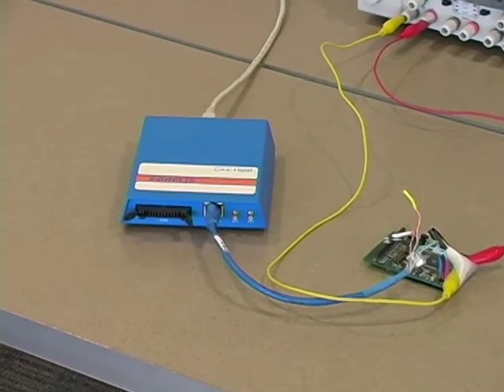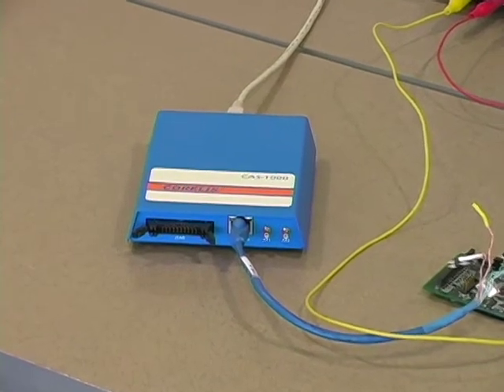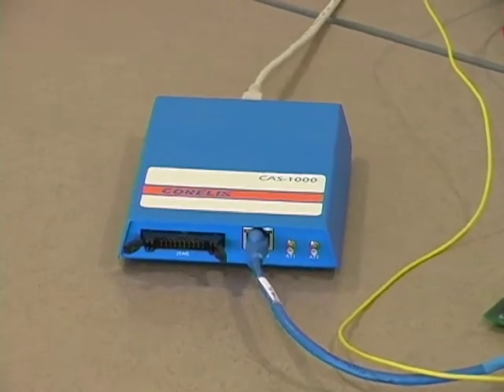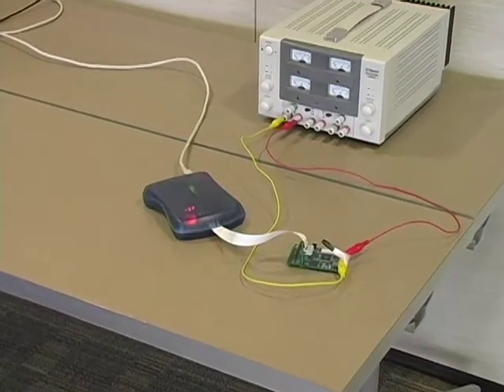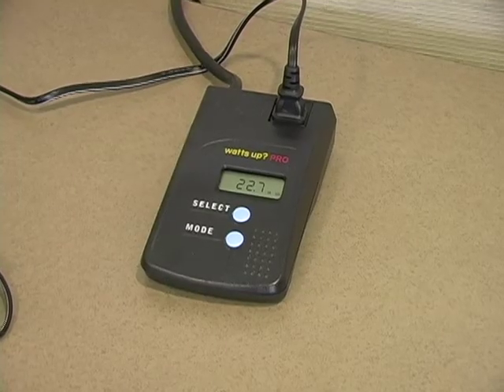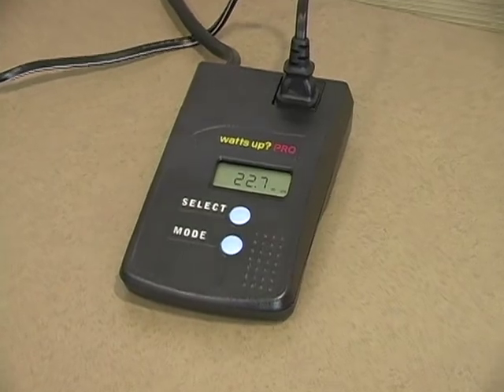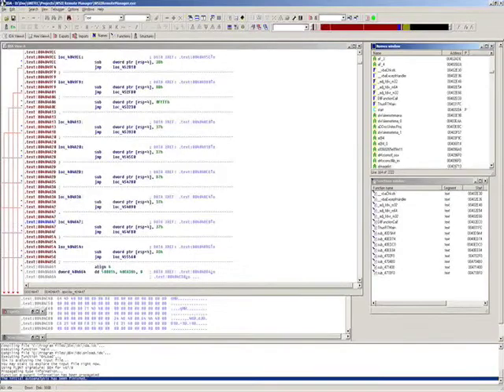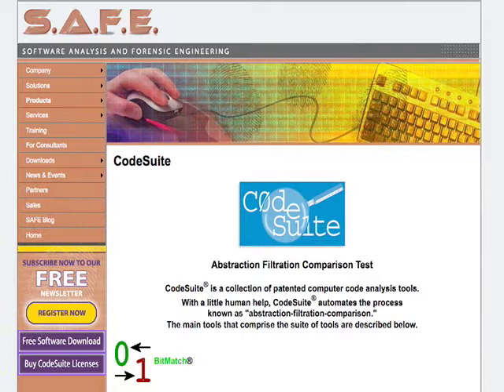Expert Witness: Forensic Analysis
Nigel Jones, President of RMB Consulting, talks about what forensic analysis is and when it is used.